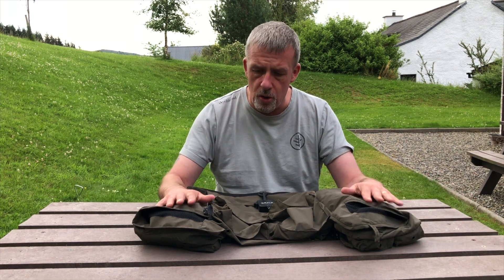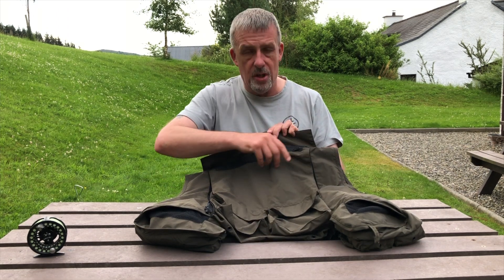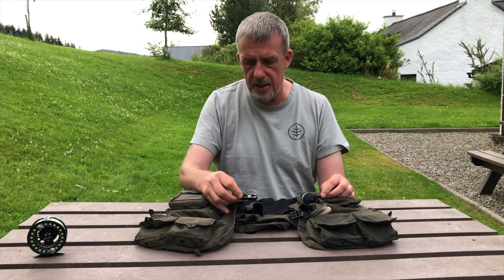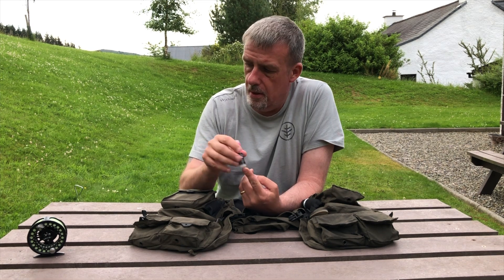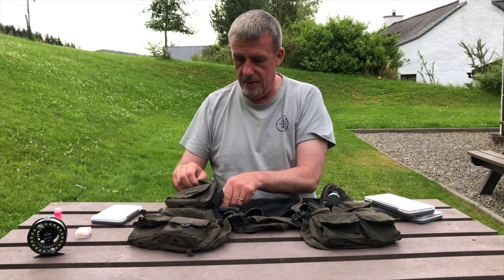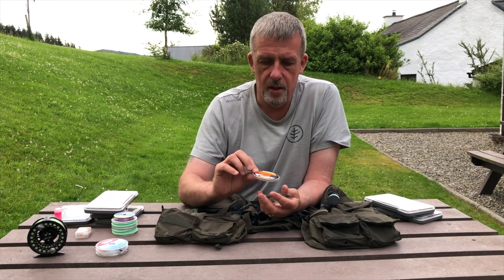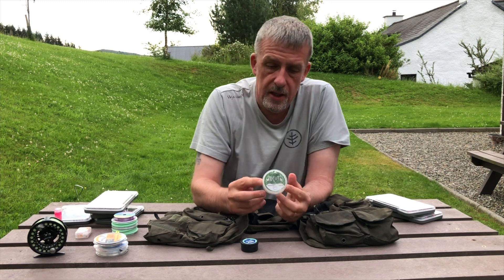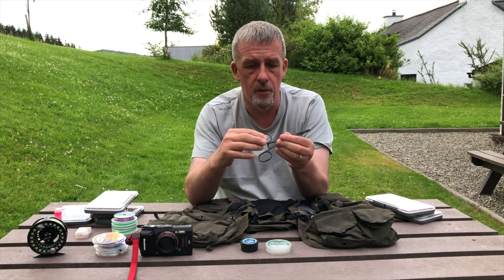Fishing Vest (Whats in the fly fishing vest)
I was supposed to have a little evening session on the river at the back of the cottage but heavy rain that morning scuppered me. So, rather than waste the time I filmed this little video to compliment the 'Whats in the box' video. This is what I carry in the Summer months in my waistcoat, in this film I explain why and what is in a fly fishing vest. Happy to answer any questions you have in the comments section.